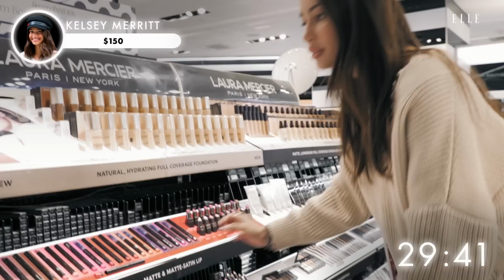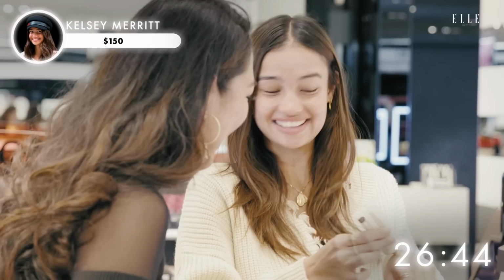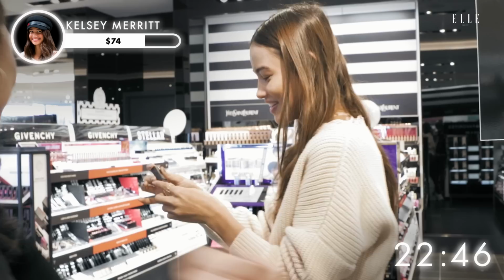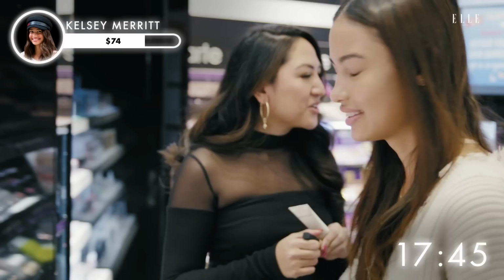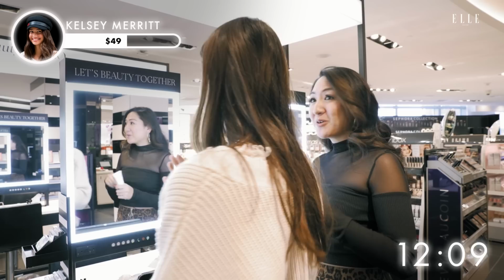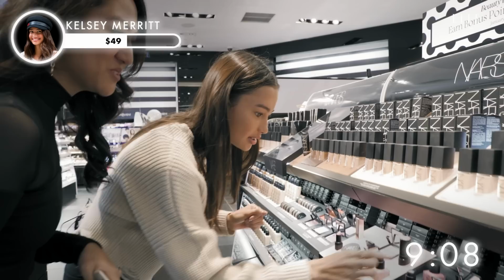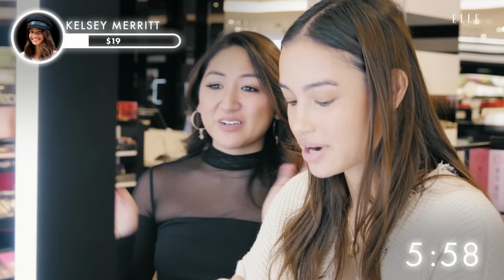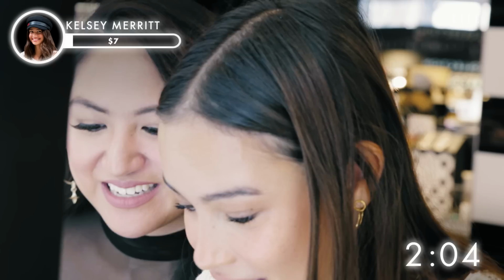We Gave Kelsey Merritt $150 at Sephora. These Are the Five Things She Bought. | Beauty Haul | ELLE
If we gave you $150 and only 30 minutes to do your makeup at Sephora, what favorites would you buy to put your best face forward? That's the challenge we gave Kelsey Merritt, the first Filipino-American model to walk the Victoria's Secret fashion show. Tune in to our first Beauty Haul challenge to see what splurges Kelsey can't resist, the items she's willing to forgo, and whether she could do a full face of makeup under budget and on time.

Kelsey's Beauty Haul: 29 minutes and 15 seconds || $143
Laura Mercier Tinter Moisturizer, $46
Nars Radiant Creamy Concealer, $30
Fenty Beauty Match Stix, $25
Nars Liquid Blush, $30
Too Faced Better Than Sex Mascara Mini, $12